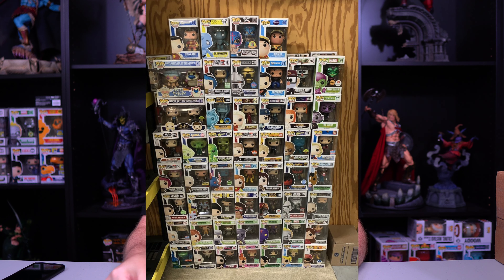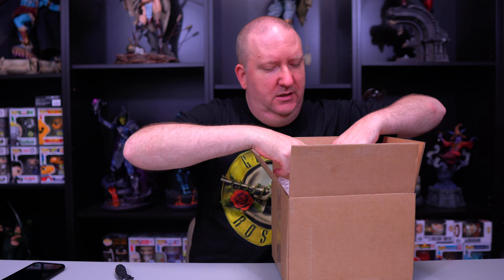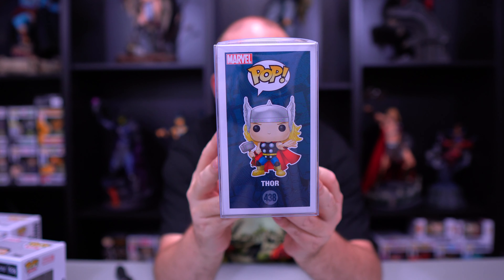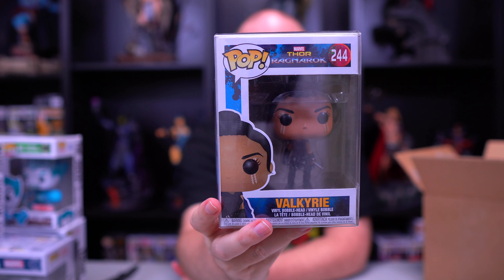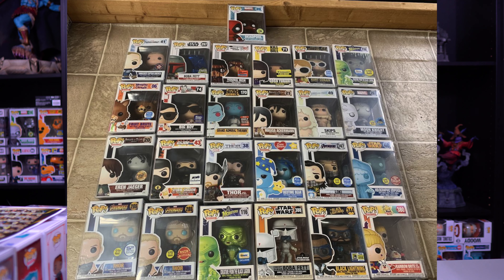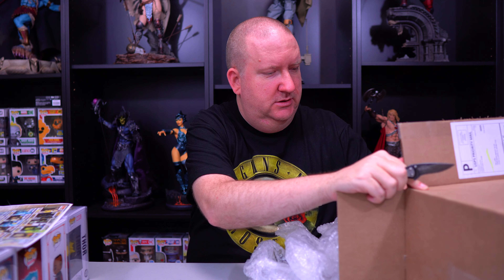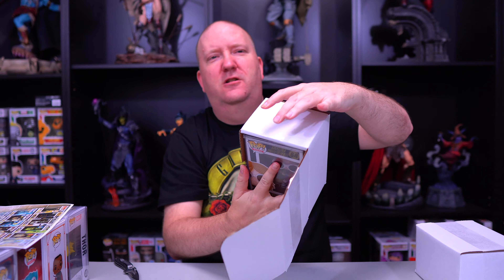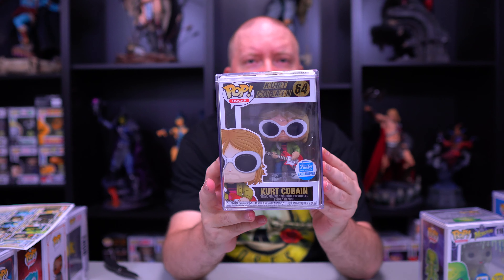$720 Funko POP Mystery Boxes from ToyUSA !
I have three $200 and two $60 mystery boxes from ToyUSA. How did I do?